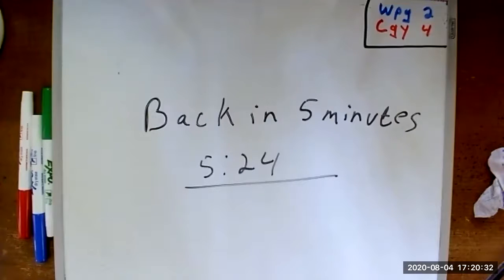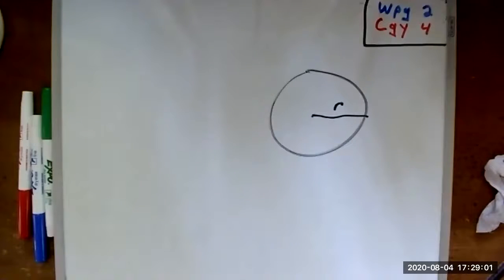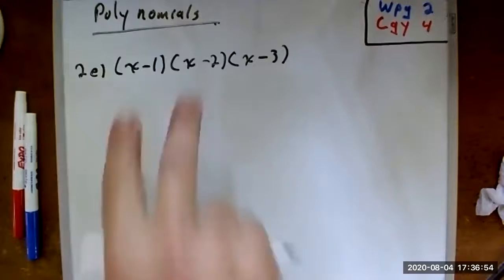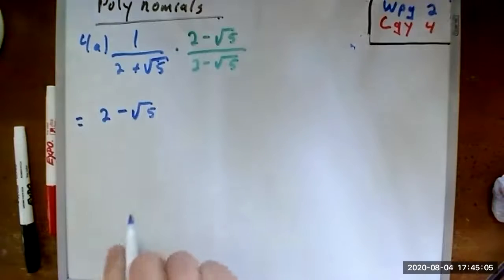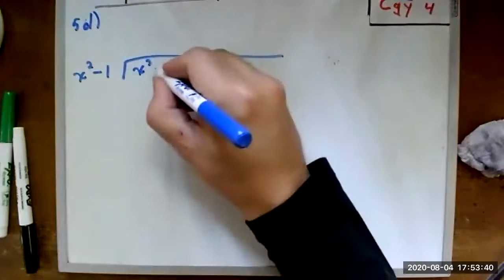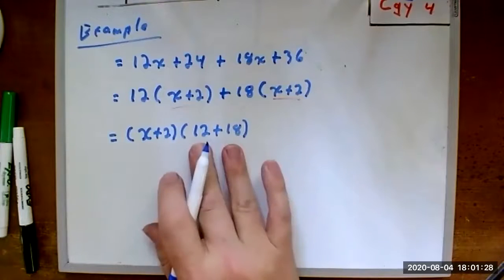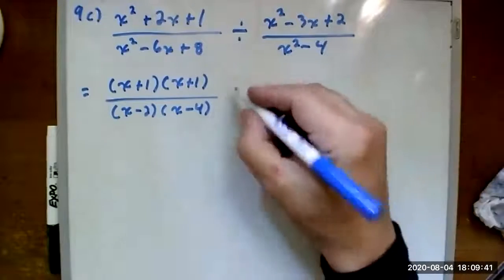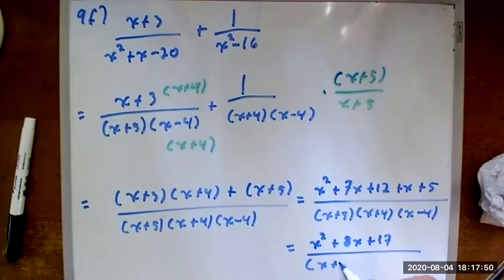MATH099 Lecture 6 Functions part 2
This is the second half of the lecture on Functions; this is largely worked problems.